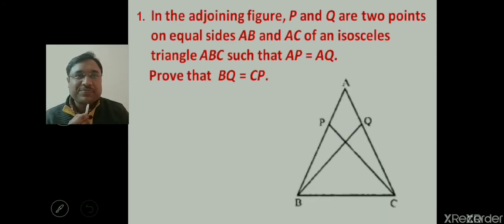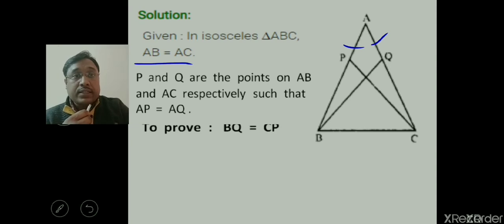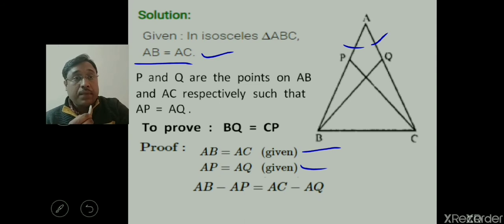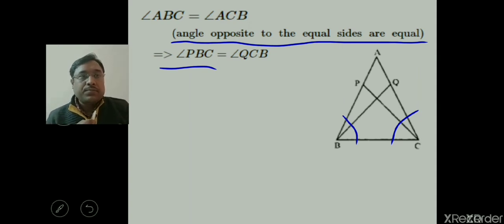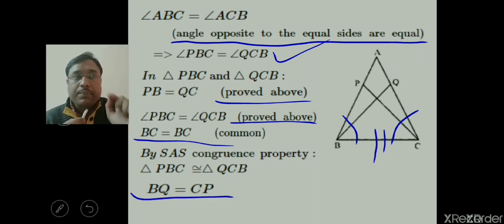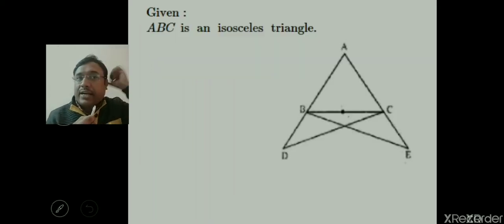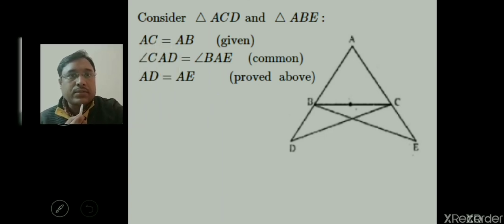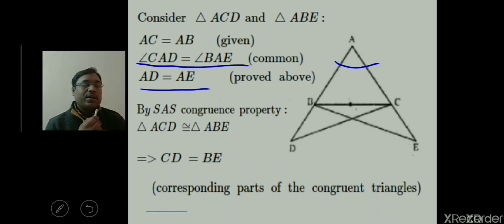Congruence of Triangles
Class 7 Maths .. SAS triangle Congruency condition